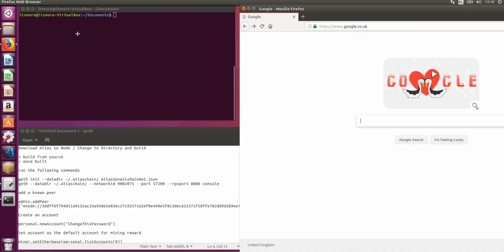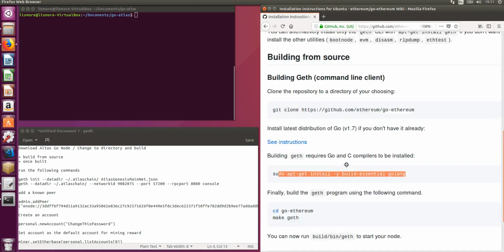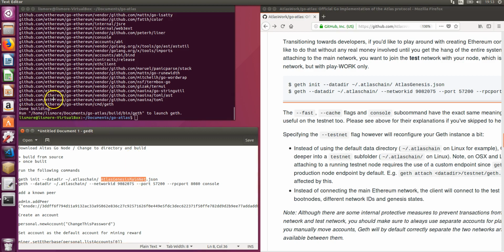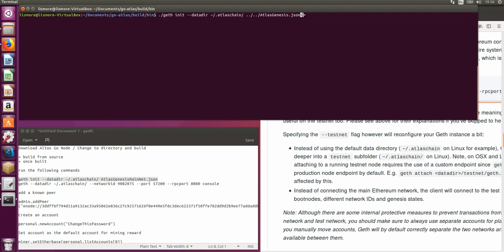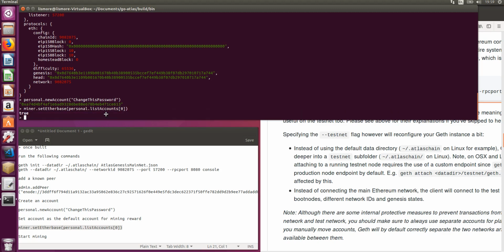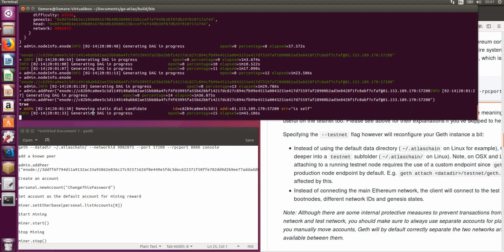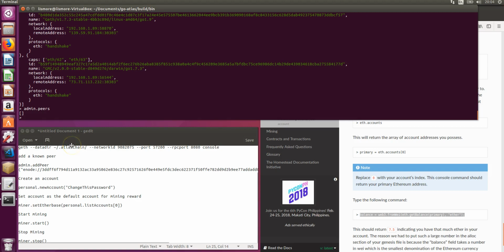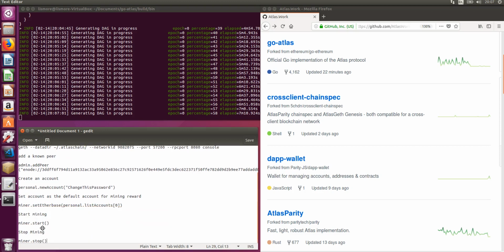Atlas Geth Setup : Wallet and Mining